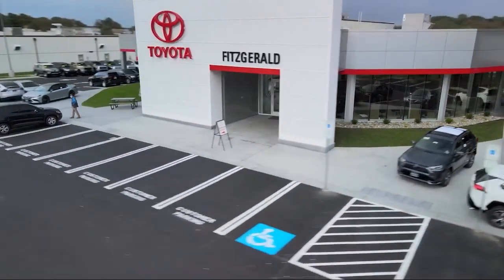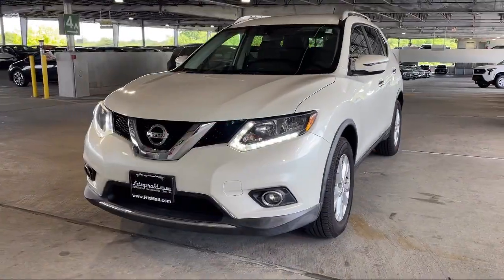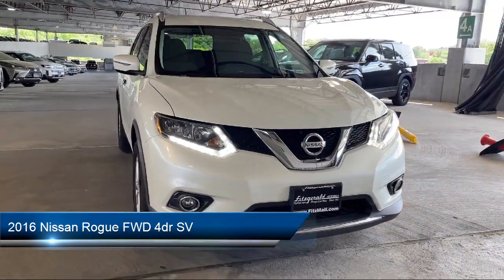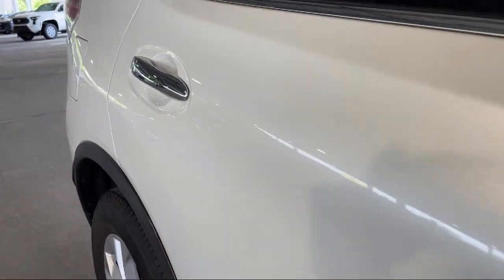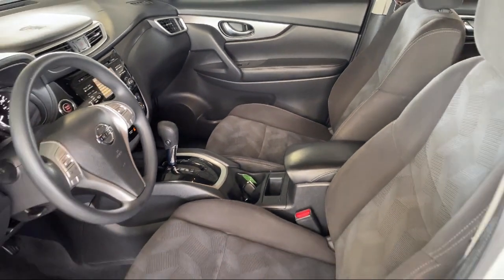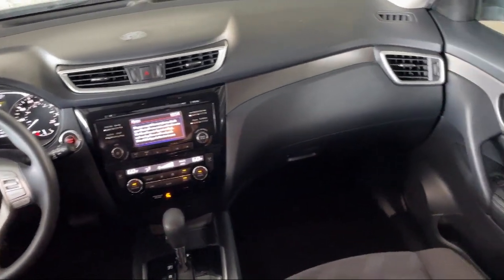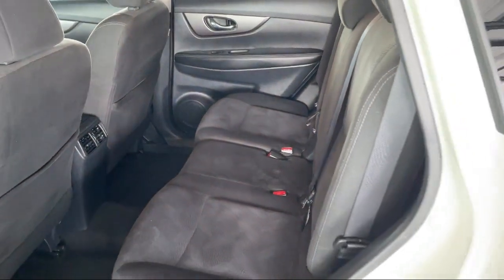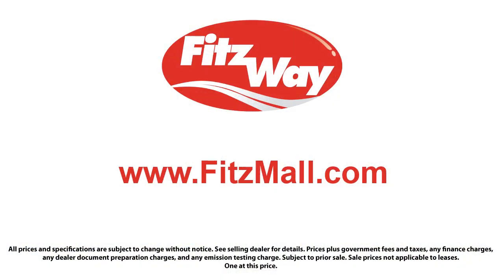2016 Nissan Rogue FWD 4dr SV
2016 Nissan Rogue FWD 4dr SV - Stock Number: 36089A - VIN: KNMAT2MT5GP736042.